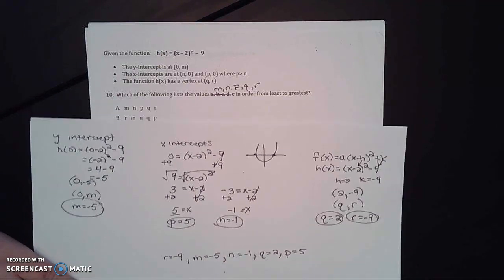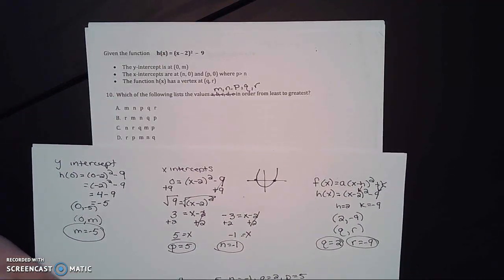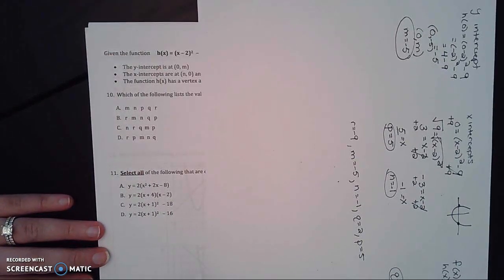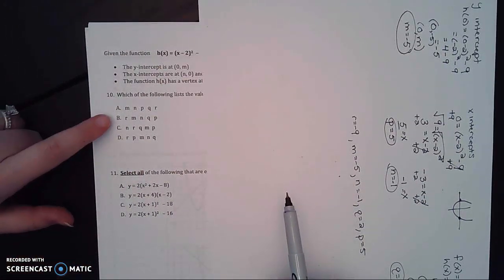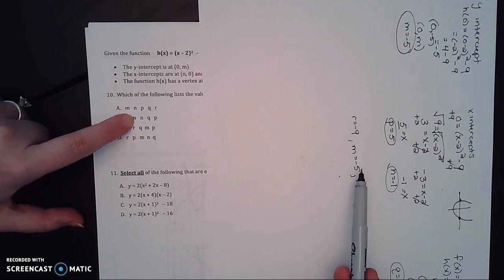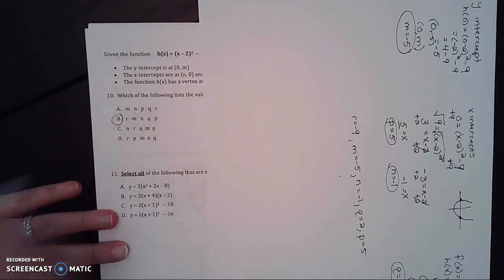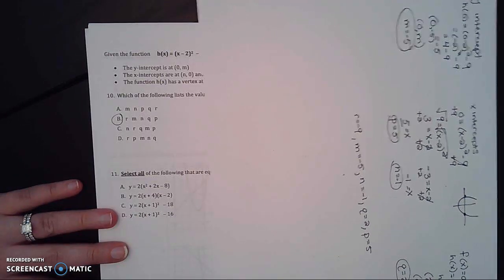NJSLA Homework Problem #10